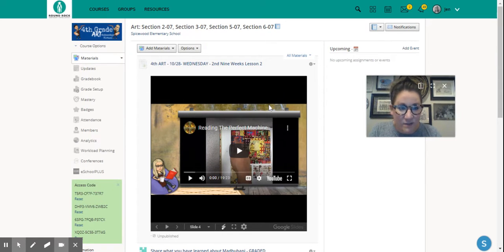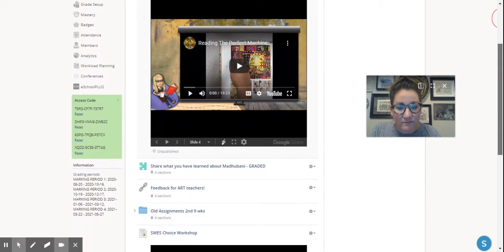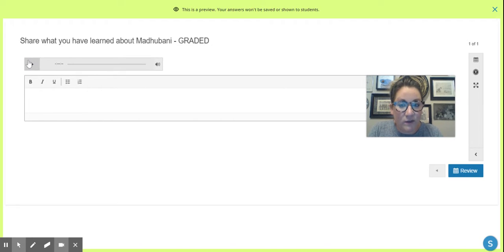4th Grade 2nd 9 wks - Lesson 2 - Review and assignment from last week